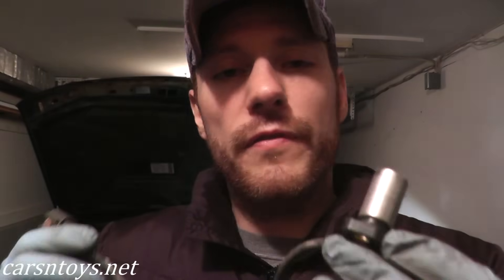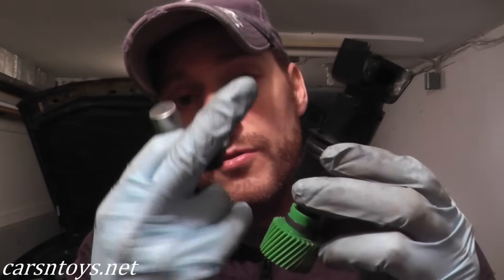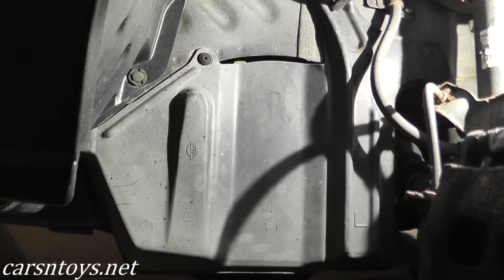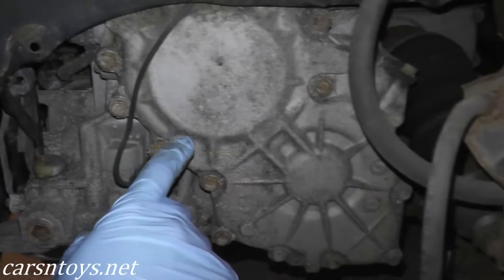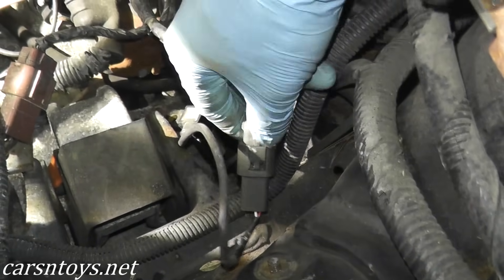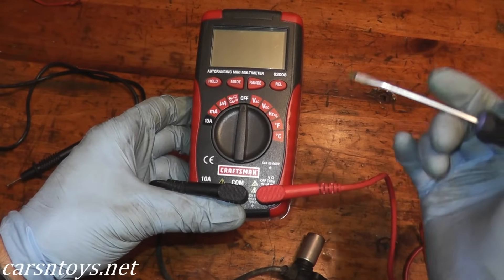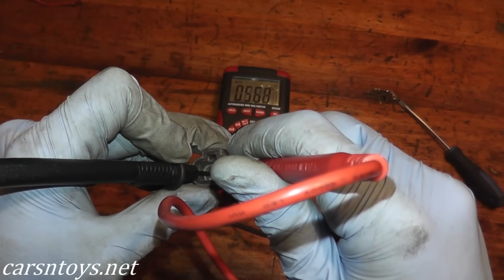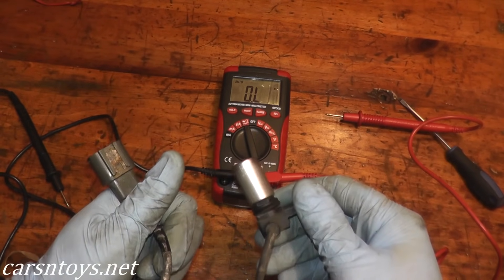Revolution Sensor P0720 Testing and Replacement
Today we'll be testing and replacing P0720 REVOLUTION SENSOR. Also known as - Vehicle Speed Sensor A/T. Don't get this confused with P0500 Vehicle Speed Sensor. P0500 deals with speedometer reading on your dashboard. P0720 deals with Automatic Transmission Control Unit / Computer.

The revolution sensor detects the revolution of the idler gear and emits a pulse signal. This signal is sent to the A/T control unit (computer) which converts it into vehicle speed.

P0720 - A/T control unit does not receive the proper voltage signal from the sensor.

This was performed on a 1997 Nissan Maxima. Check with your vehicle's repair manual for testing parameters.